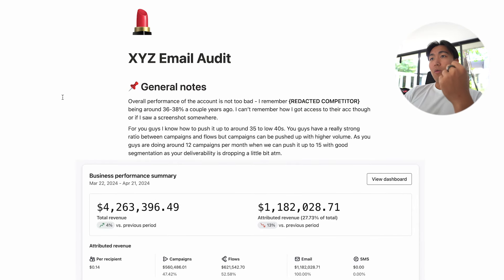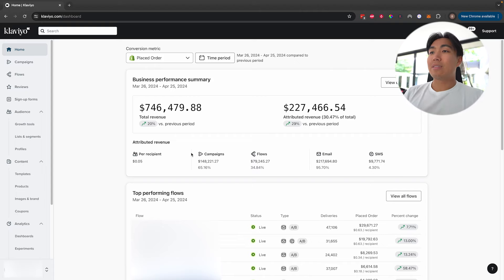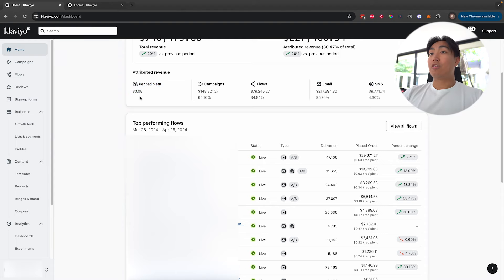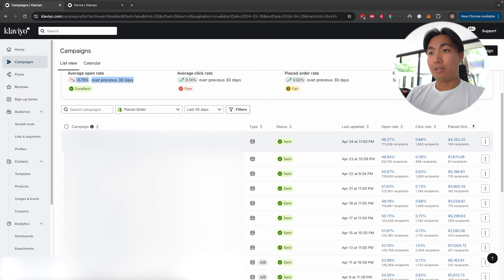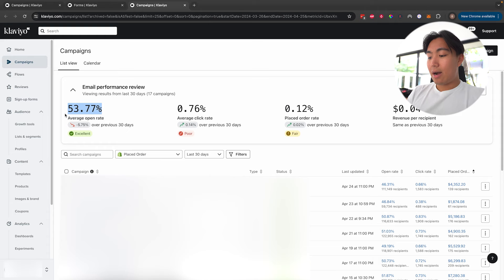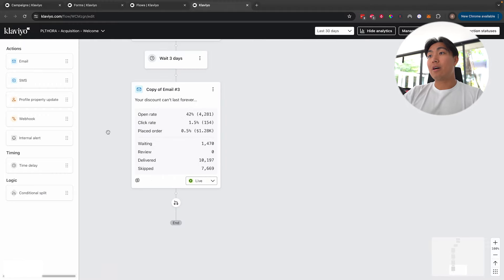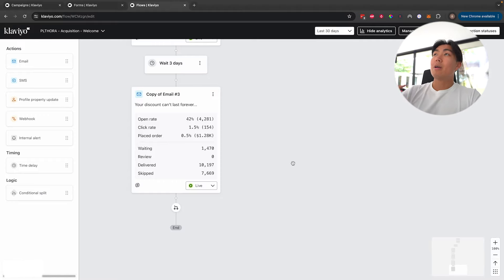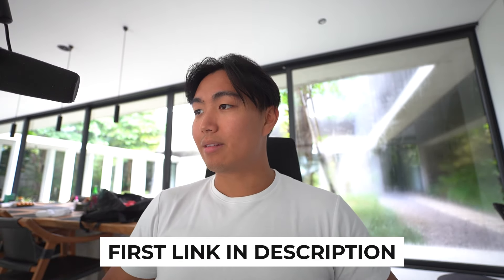i audited 100s of Klaviyo accounts and how you can do it too (copy me)